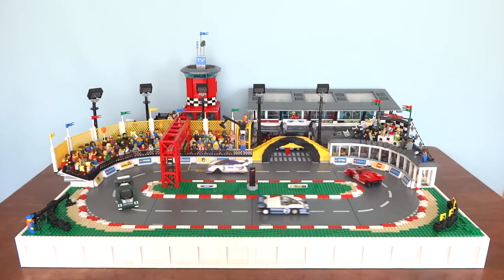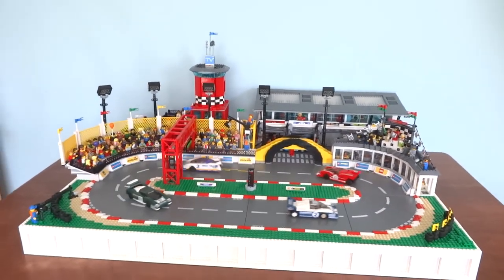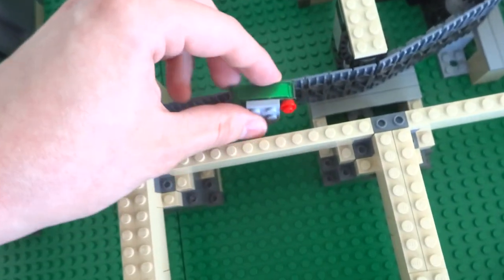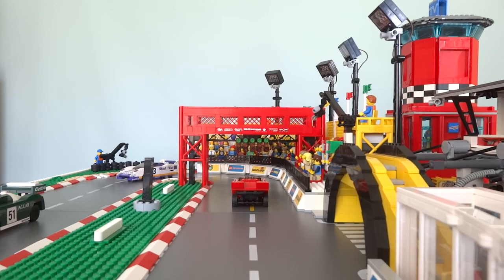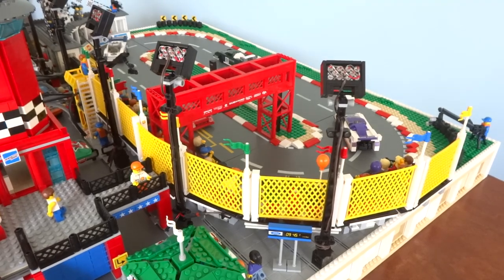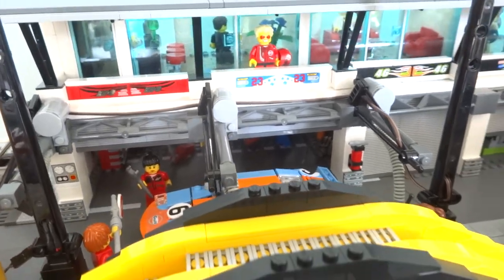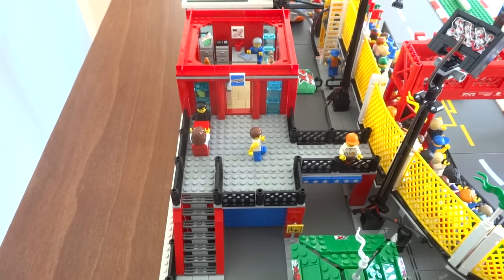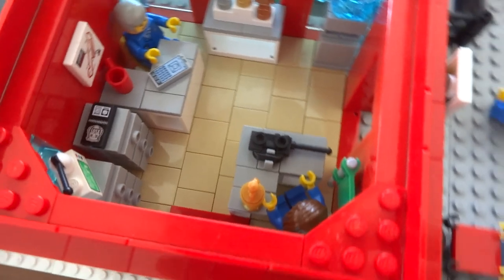LEGO Motorized Race Track - with Driving Cars, Lights, Pit Stop, Grandstand, Gift Shop & More!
My custom built Lego Race Track is finally finished! It includes five minifigure-scale cars that actually drive around with the help of a motorized mechanism, a grandstand capable of seating over 60 minifigures, working LED lighting, winners podium, cafe, pit lane, garages, VIP lounge, functional mechanic's pit, race control tower, gift shop and many more details!